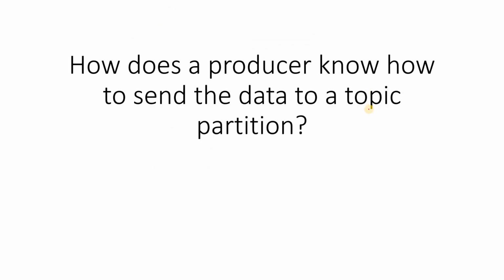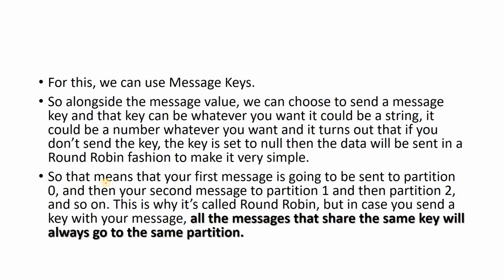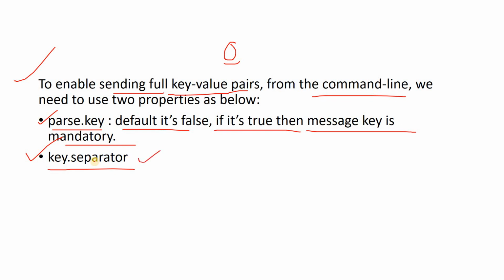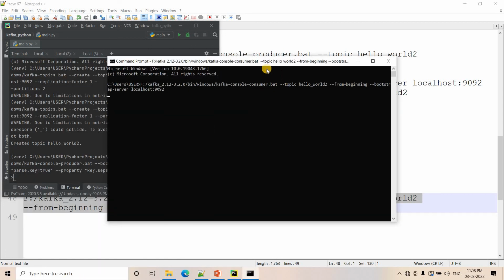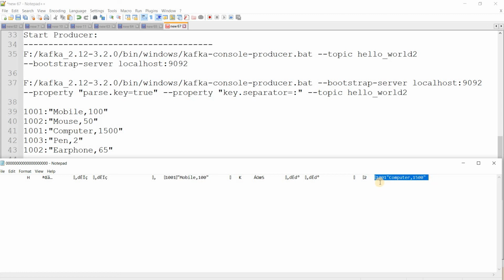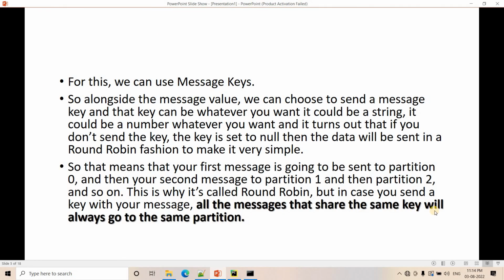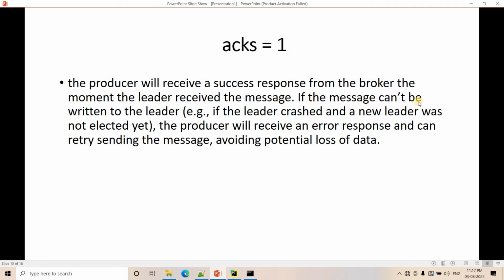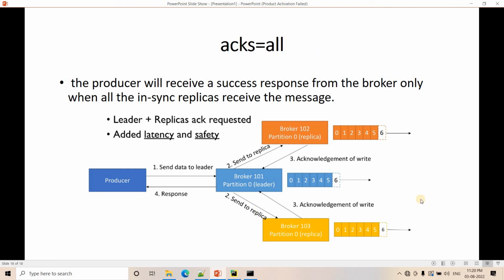Kafka Producer Key & Message Acknowledgements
In this video , the concept related to kafka Message Keys & different types of Message Acknowledgements in Kafka explained in-detail

Codes used in this video is available in the pinned comment.

YOU JUST NEED TO DO